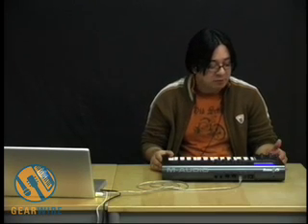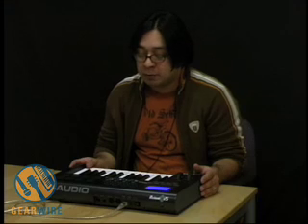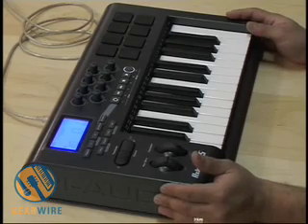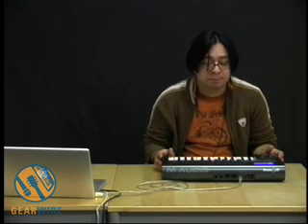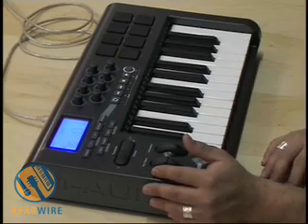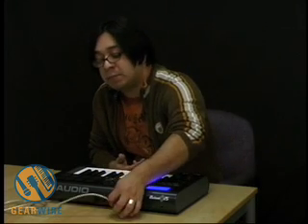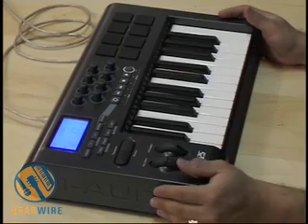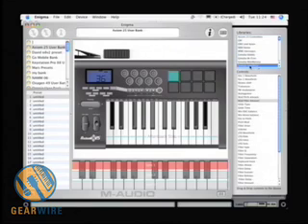M-Audio's Axiom 25 Keyboard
M-Audio shows off the Axiom 25 USB MIDI controller keyboard. It features a semi-weighted, velocity-sensitive keyboard, eight trigger pads, eight rotary encoders, and a class-compliant USB powered MIDI interface. It also comes with a "traditional" power supply for those who prefer to have the option. Axiom has a backlit LCD screen, plus Ableton Live Lite 4. Get a good look at the Axiom in our exclusive demo video.